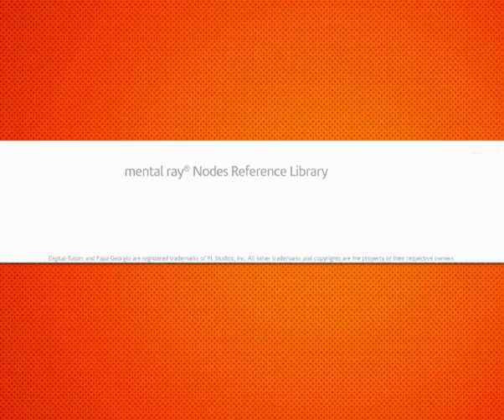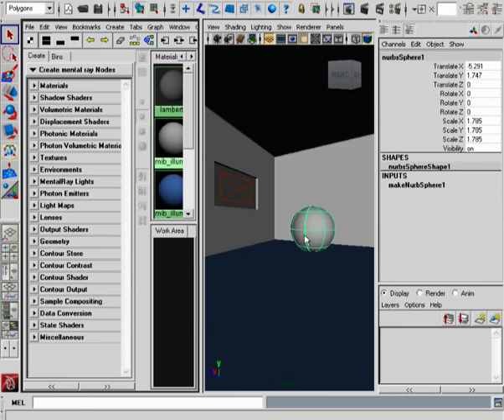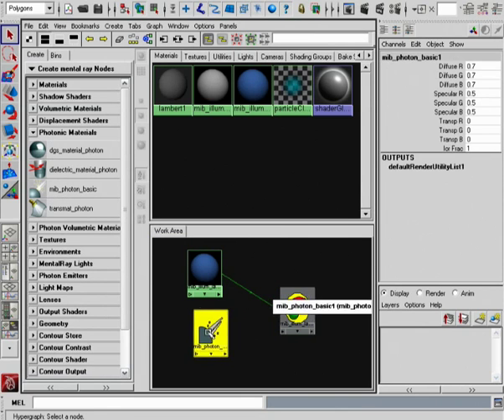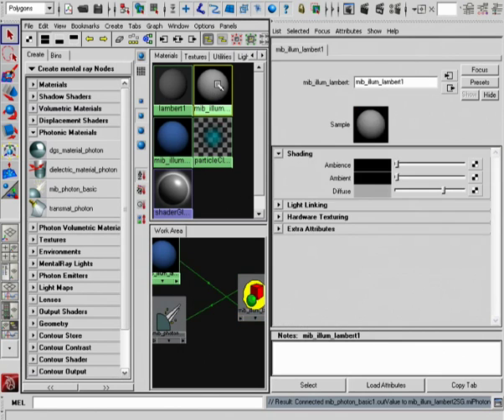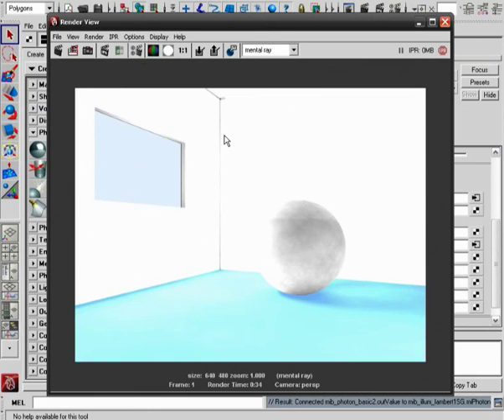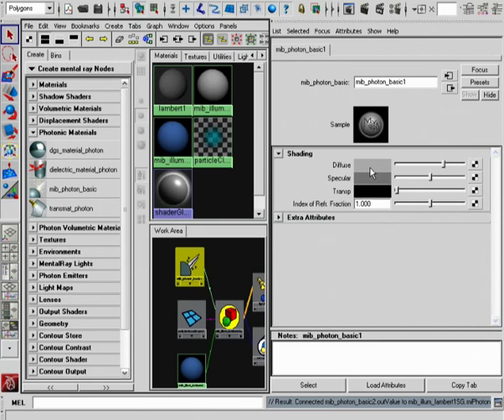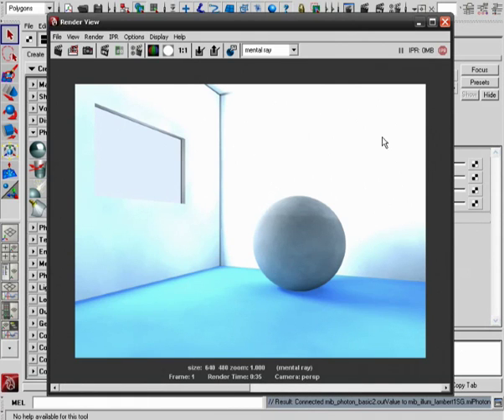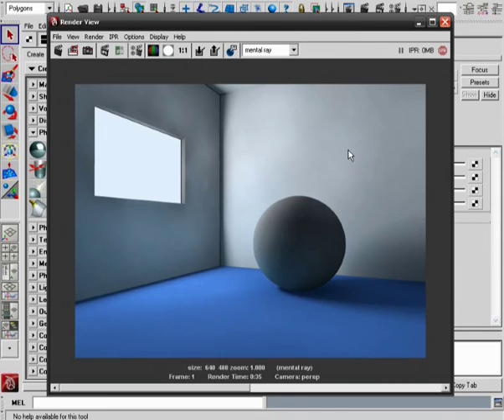030 mib photon basic